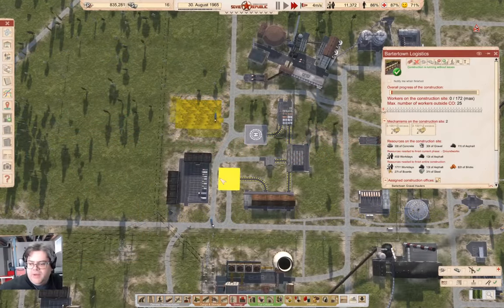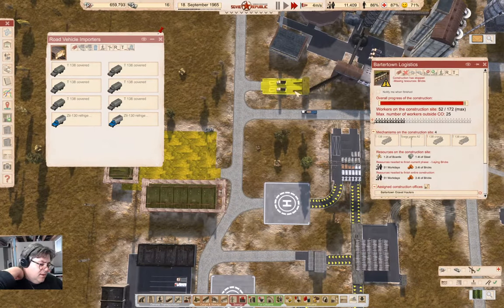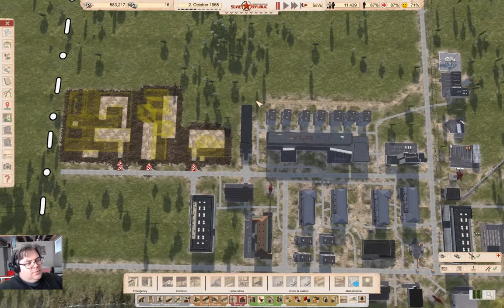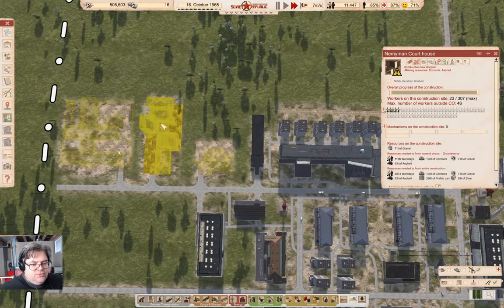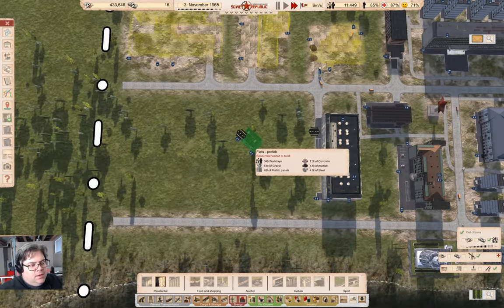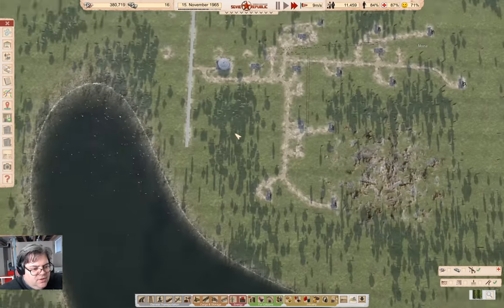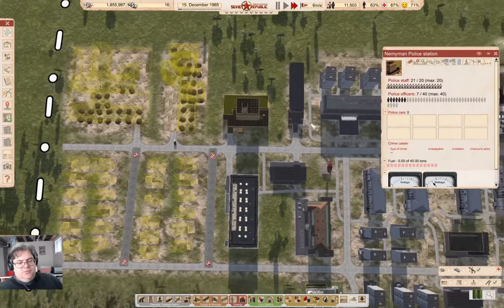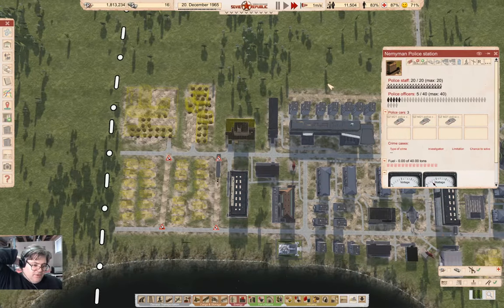Cosmonaut, Mostly Part 27 | Workers & Resources: Soviet Republic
Setting the groundwork to enable crime and justice. And working through more of the backlog of other projects. Haven't tanked the republic yet!